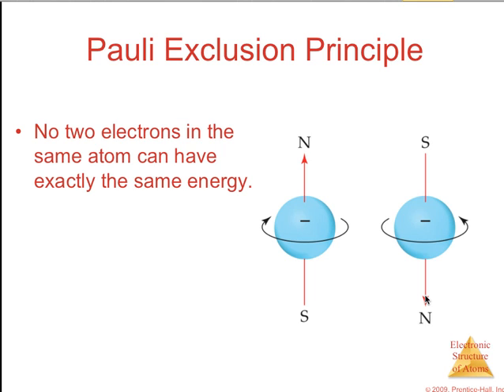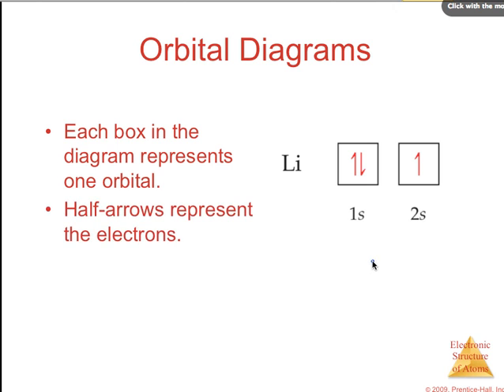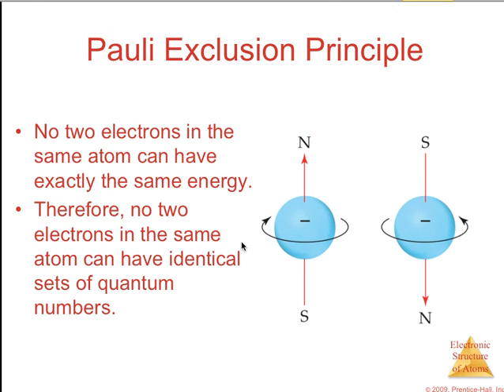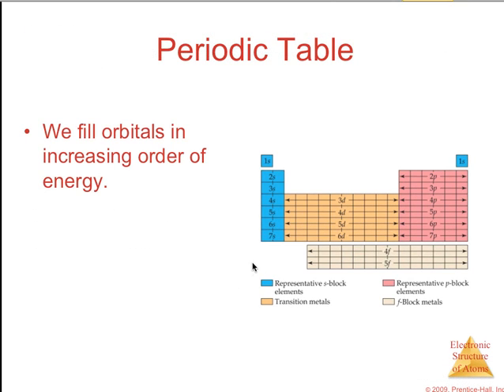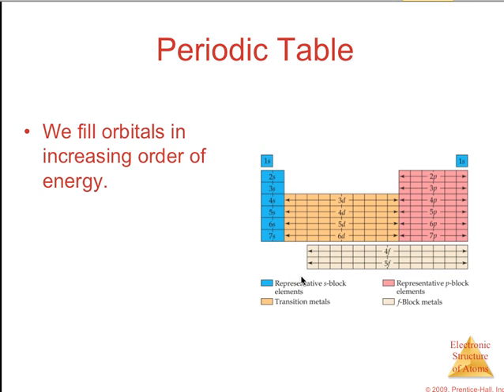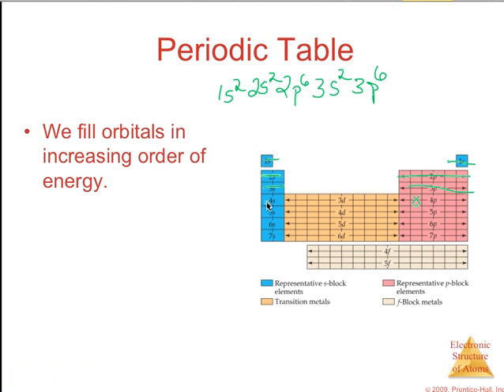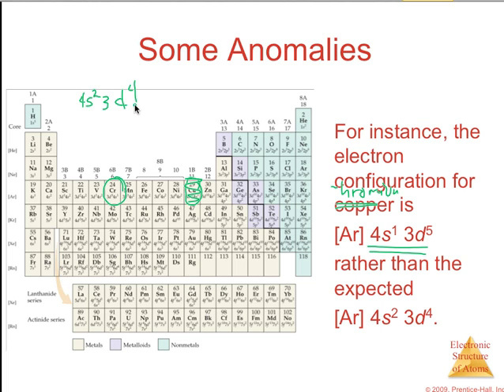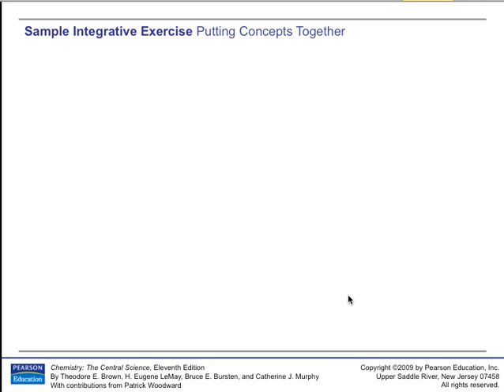HL Chem Atomic Theory - Quantum Mechanics, e Config, Hund's rule, Aufbau Rule, Pauli Exclusion,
Table of Contents:

00:00 - Pauli Exclusion Principle
00:32 - Electron Configurations
00:44 - Electron Configurations
00:47 - Electron Configurations
01:04 - Orbital Diagrams
01:33 - Hund’s Rule
01:51 -
01:52 - Hund’s Rule
02:14 -
02:16 - Hund’s Rule
02:19 - Orbital Diagrams
04:21 - Periodic Table
08:05 - Some Anomalies
08:25 - Some Anomalies
08:37 -
08:44 -
08:47 -